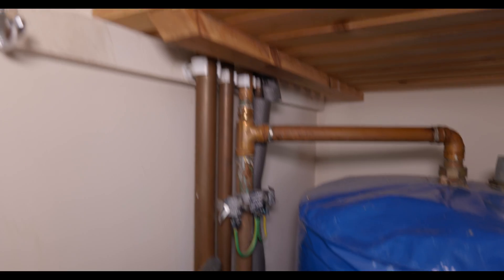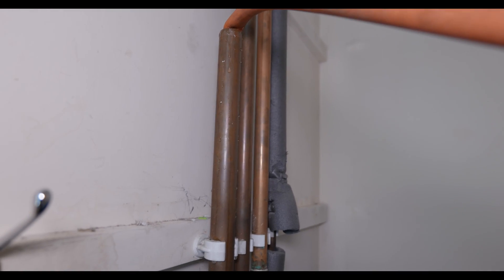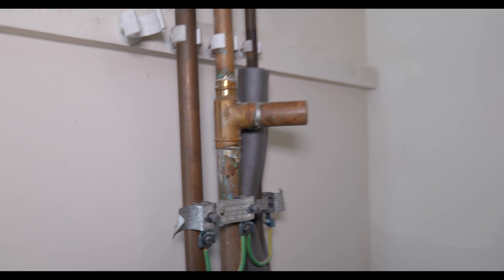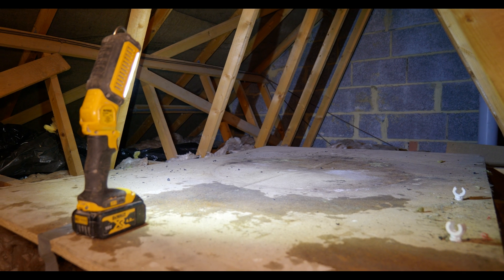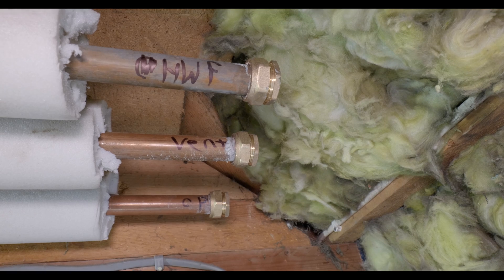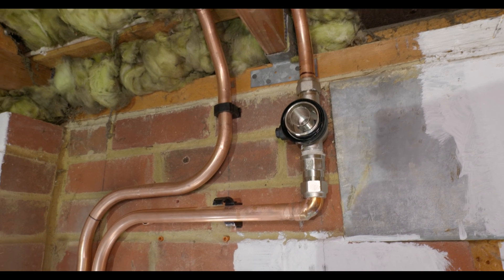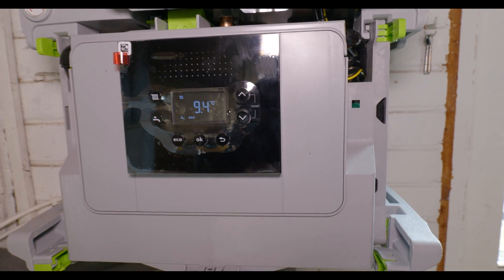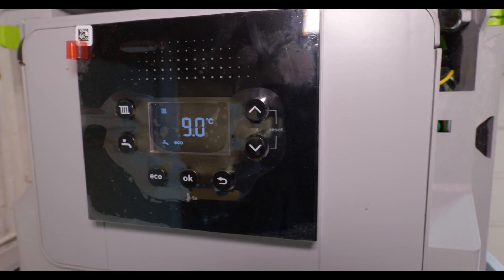How to install a Combi boiler conversion - Worcester 8000 - Vented boiler to mains pressured system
In this video I explain the process I use when converting a regular vented low pressured central heating system to a mains pressured combi boiler set up.

We will be installing the Worcester 8000 Combi boiler and showing you some of its features.